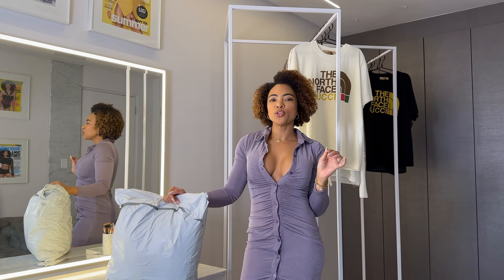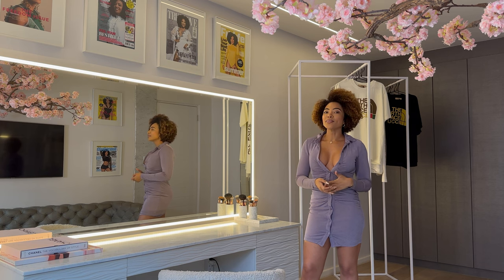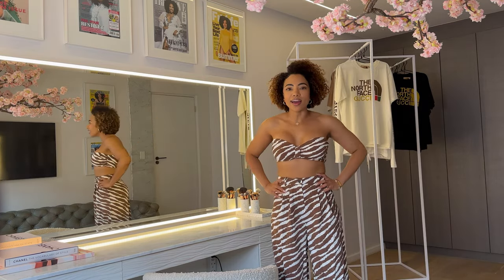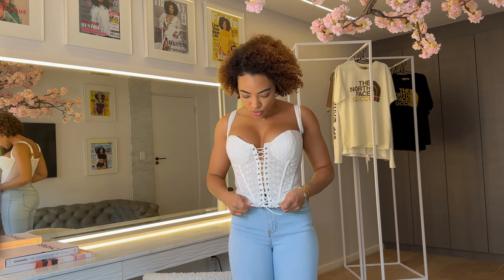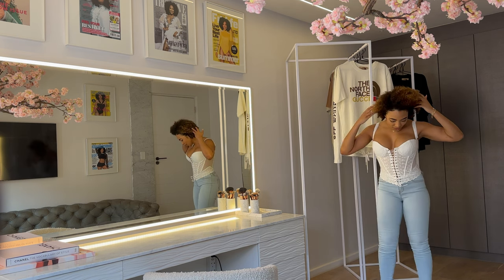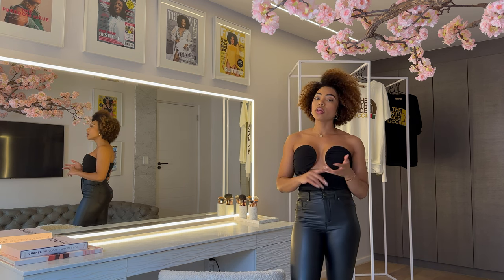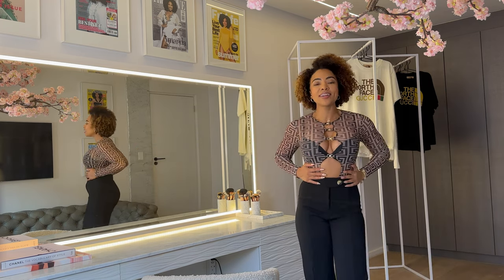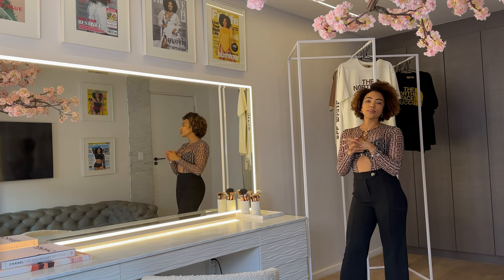BRUNCH WITH THE GIRLS| Fashion Nova Try On Haul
Going out for brunch with the girls, we’ll here’s some inspo fits xx